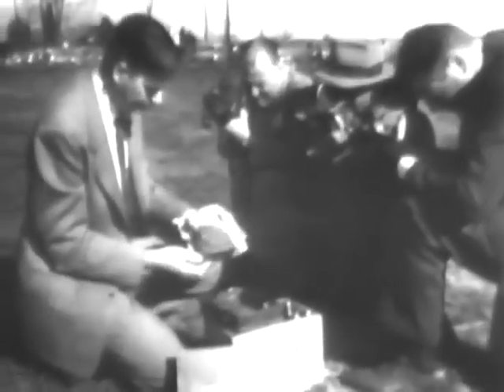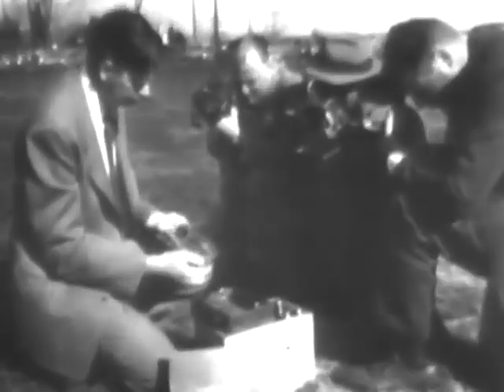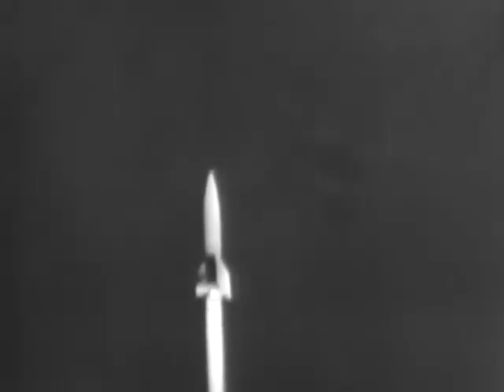World’s First Pictures Taken from Space (1946)